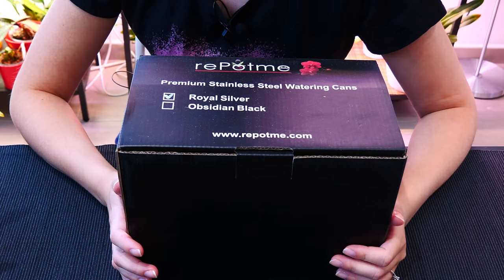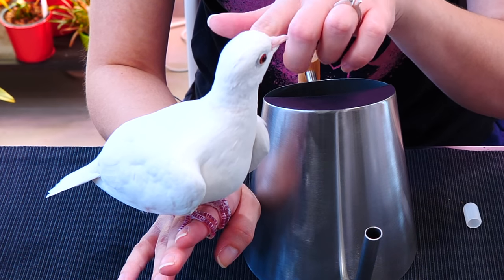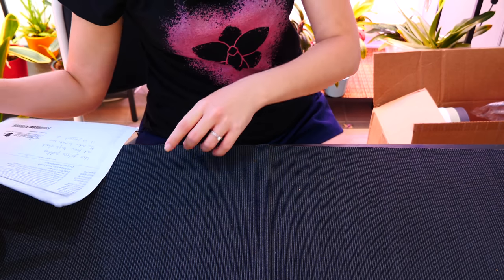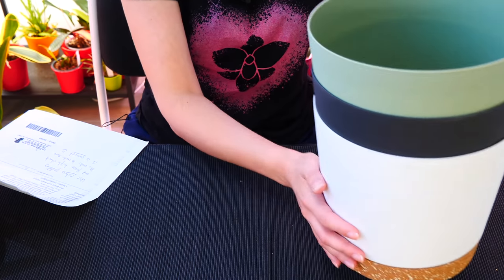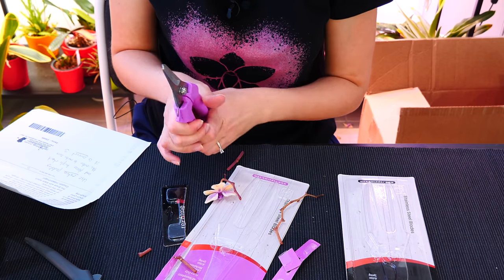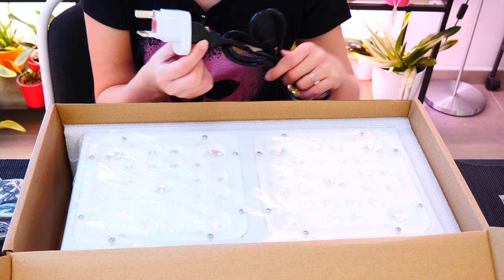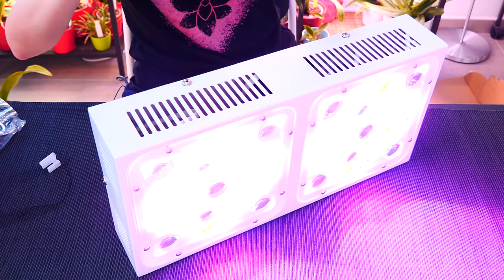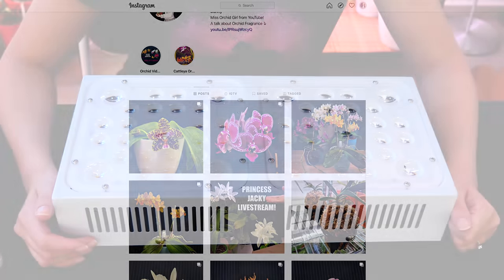Unboxing some new Orchid goodies from rePotme! - They got Grow Lights now! 😳💡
These products have been sent for free, as part of PR, by my long time collaborators rePotme, check them out

Radiant One Grow light .. Gosh I love it!

🌸 Want to send me something? Here's my address!
Orchid Nature
🌸 Other things I use:
Fertilizer and supplements:
Shelf units:
Lerberg, Mulig, Omar from IKEA